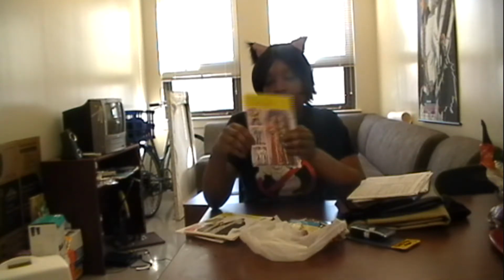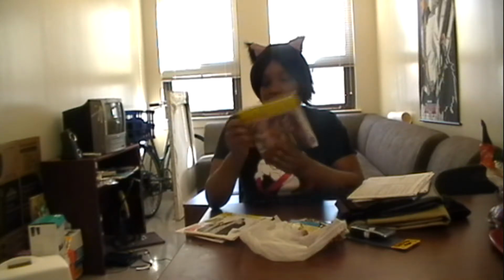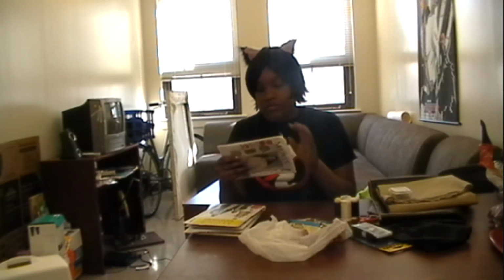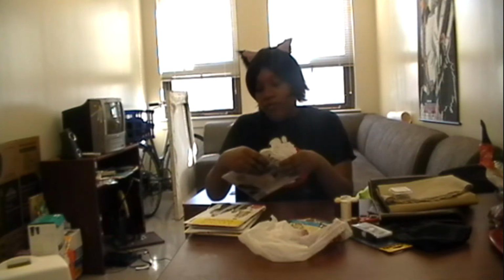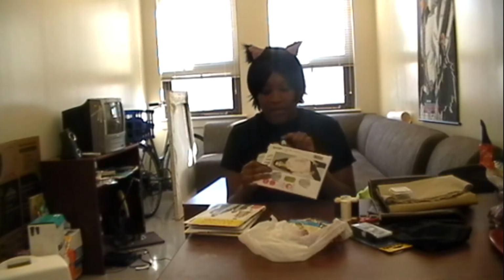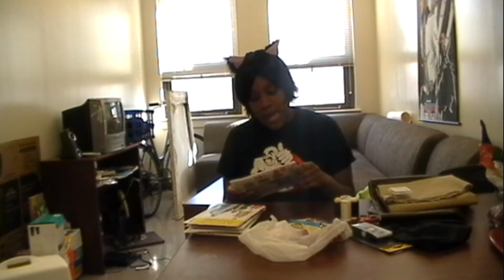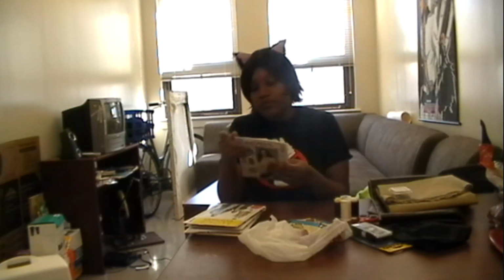Getting Started With Your Cosplay Part 3 Going to the Fabric Store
Song: Opening Night

Final part of the Getting Started With Your Cosplay overview.

This video was not edited using Lightworks sadly, I am still working on getting that software ready.